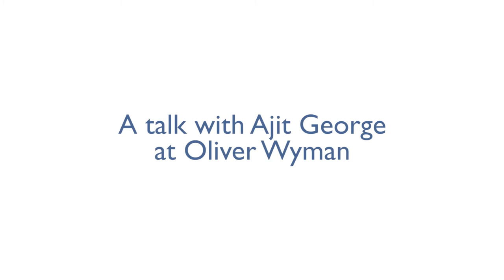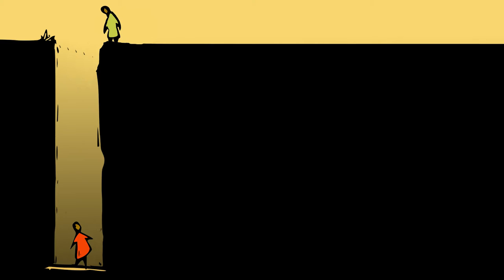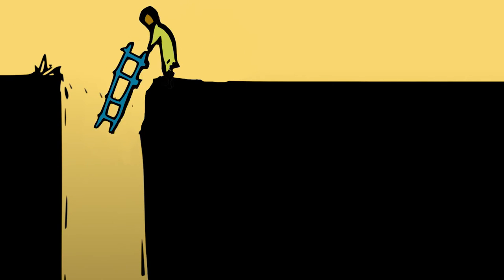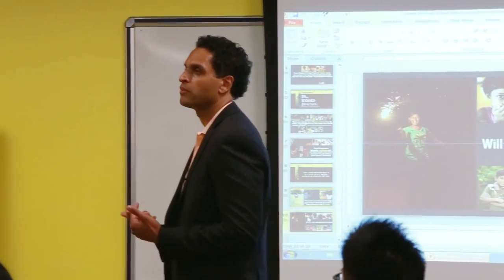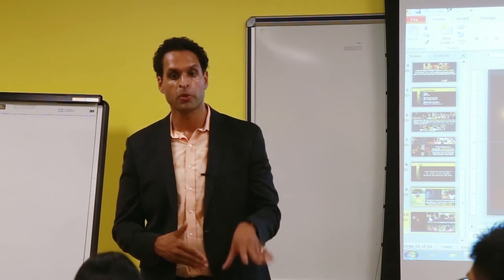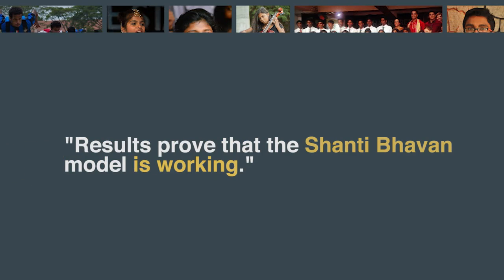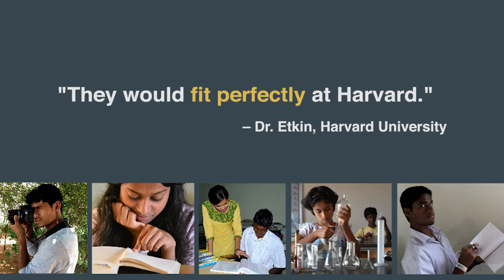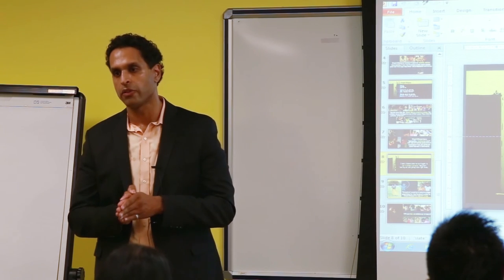Ajit George at Oliver Wyman